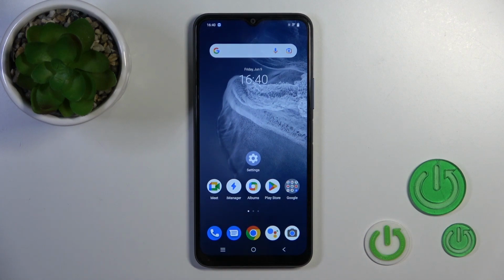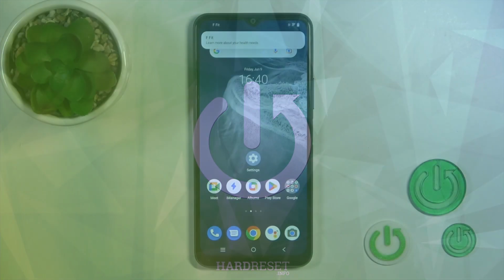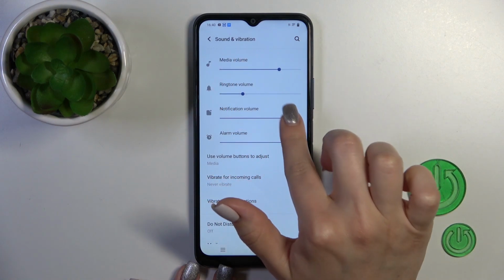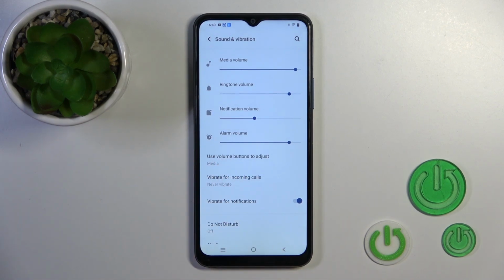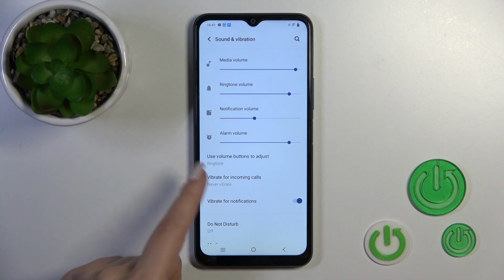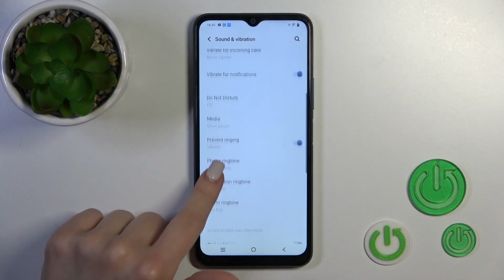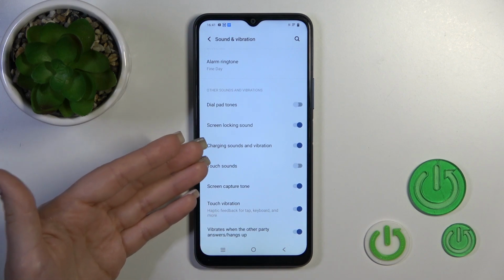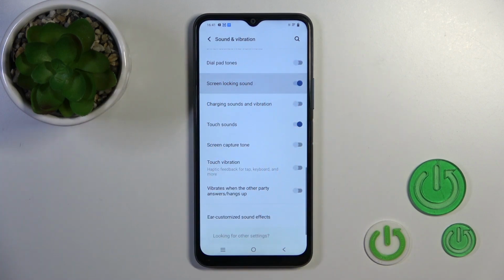How To Find & Manage Sound Settings On VIVO Y21S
In this video tutorial, you will learn how to find and manage sound settings on your VIVO Y21S smartphone. Sound settings play a crucial role in customizing the audio experience on your device, including ringtone, notification sound, volume levels, and more.

Find sound settings on VIVO Y21S
Manage sound options on VIVO Y21S
How to access sound settings on VIVO Y21S
Customize audio settings on VIVO Y21S
Adjust ringtone on VIVO Y21S